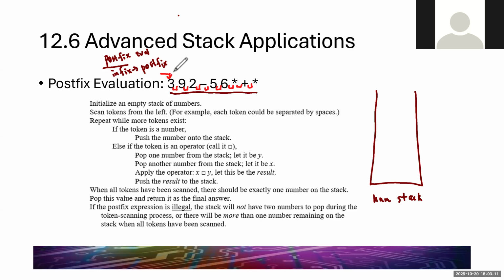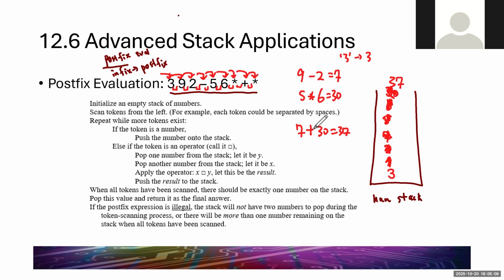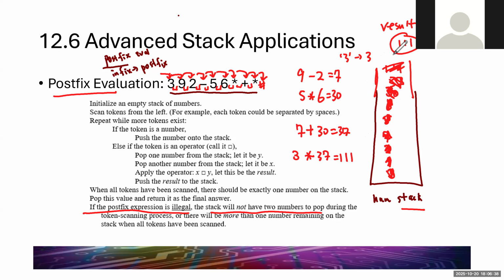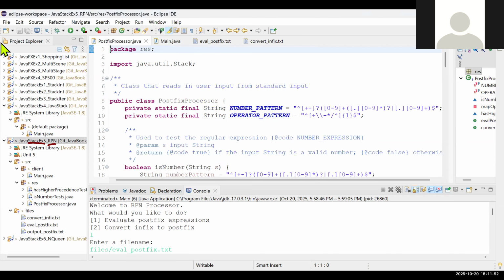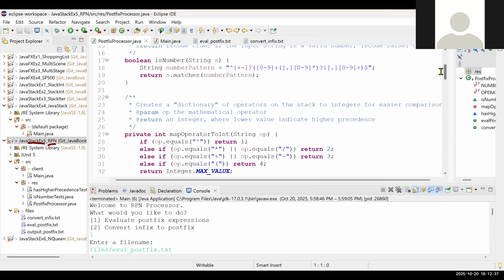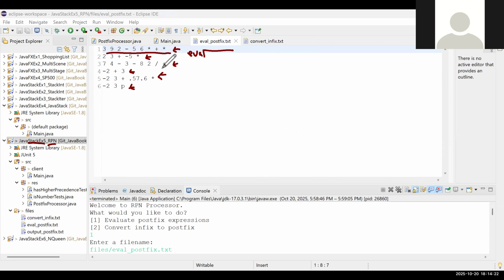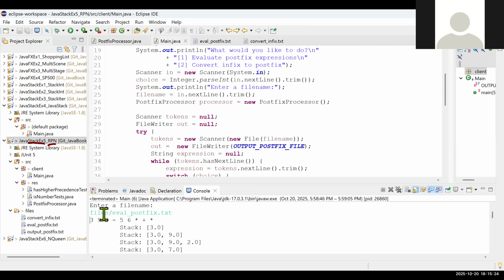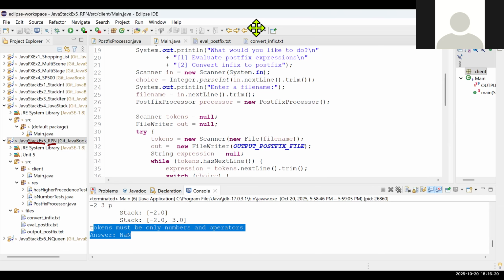Book Java OOP and Data Structures Chapter 12 Video 6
Chapter 12 Video 6: RPN eval and infix to postfix